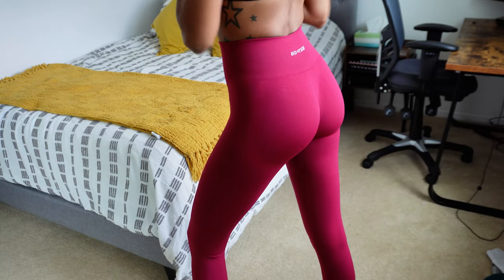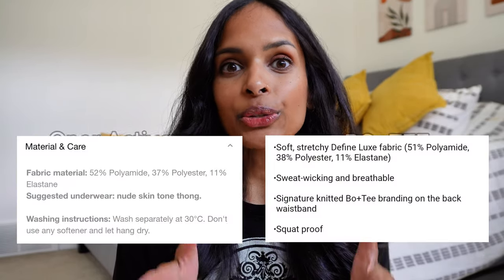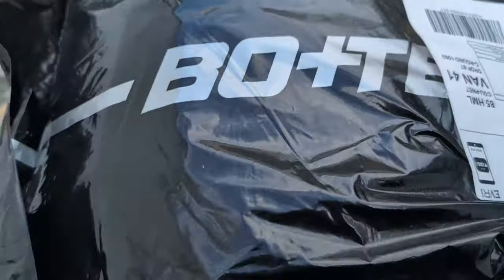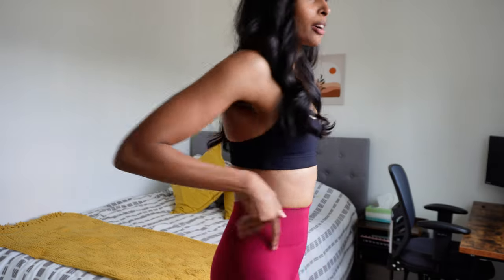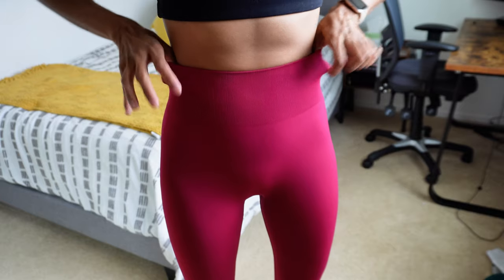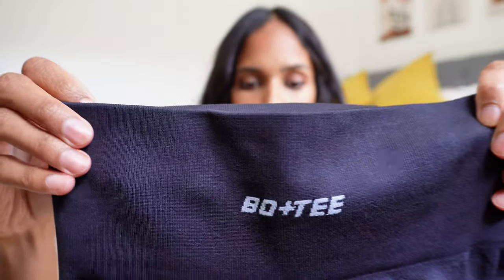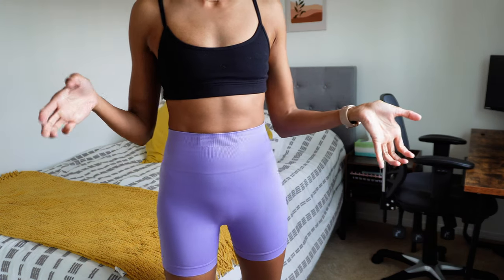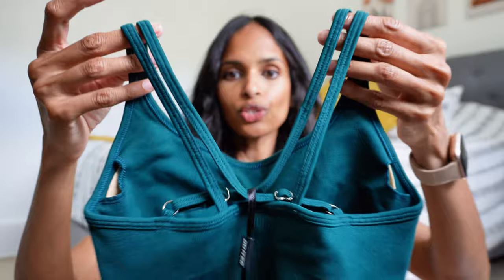First Impressions Try-on Haul: Bo+Tee Activewear vs. Oner Active - New Favorite?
Welcome to my first review of Bo+Tee! In this video, I'll be sharing my initial impressions and experiences with Bo+Tee and comparing them to the Oner Active Effortless collection. I was pleasantly surprised by the quality, fit, and style of Bo+Tee, and I'm excited to share why it might be my new favorite.

Additionally, I'll discuss my experience using the Poste Restante service for receiving my order. If you're curious about Bo+Tee or considering a new activewear brand, this video is for you!

My true size is XS
Here are my measurements:
Height: 5'7.5" (171 cm)
Weight: 120 lbs (54 kg)
Bra Size: a small 32B
Bust: 31.5" (80cm)
Underbust: 28.5" (72 cm)
Waist: 26" (66cm)
Hips: 35" (89cm)